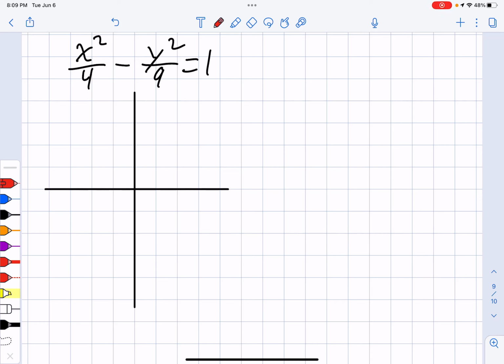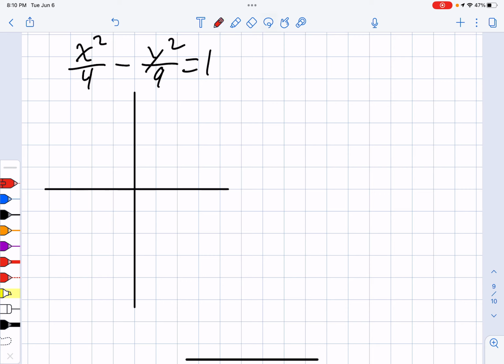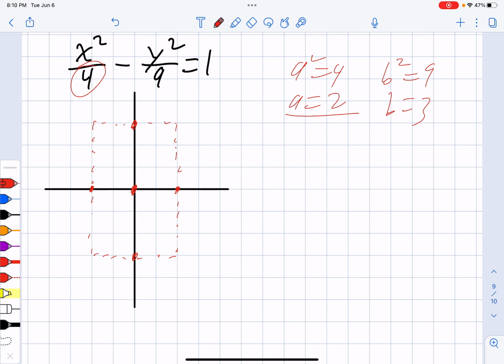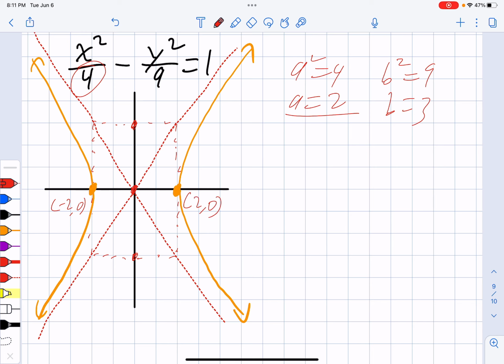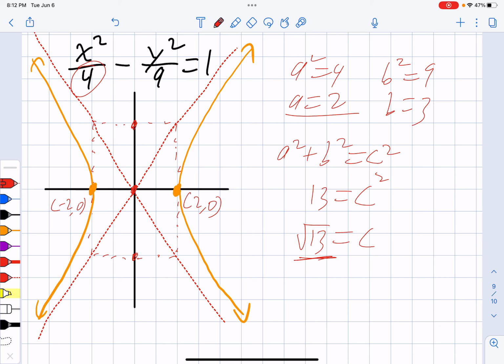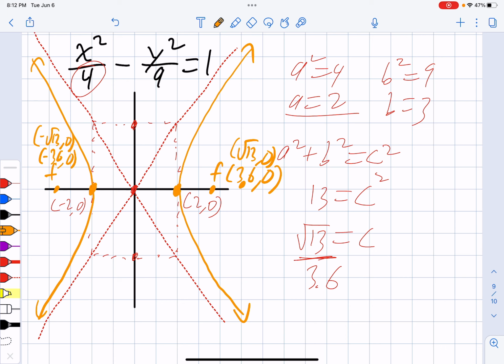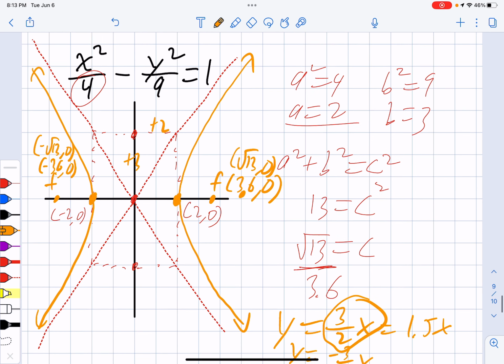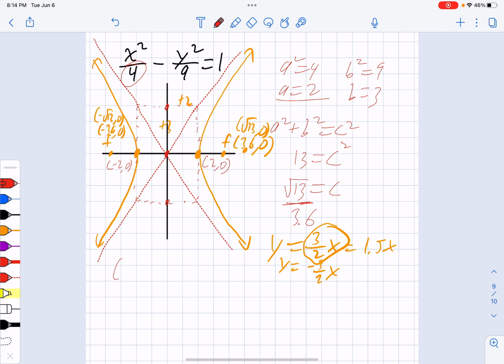8B 2 Hyperbola example 1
Graphing and analyzing a Hyperbola using the box method.